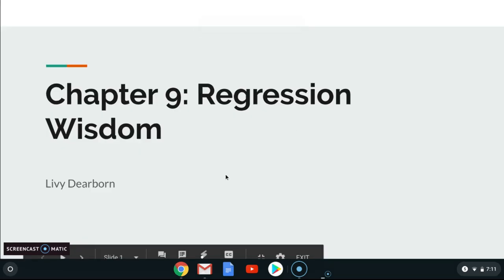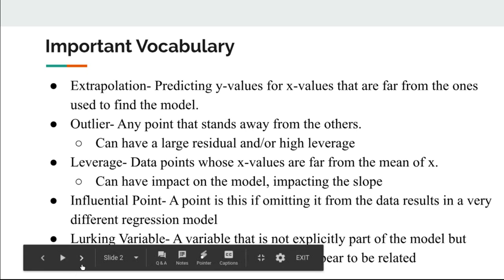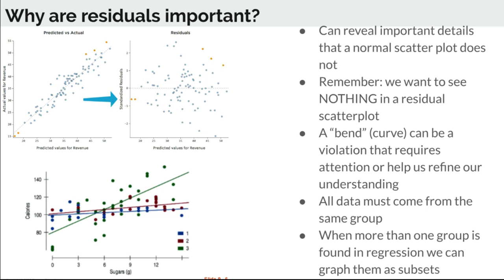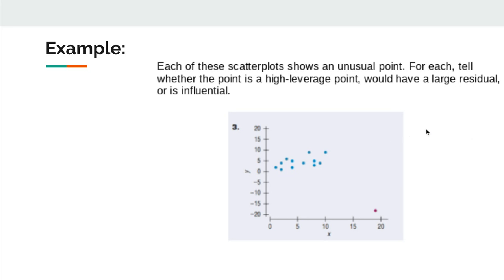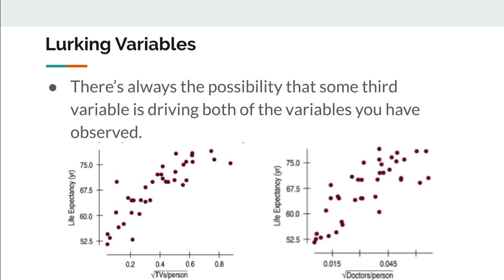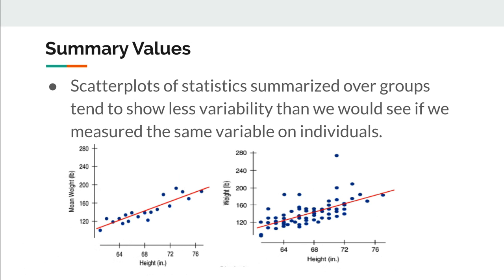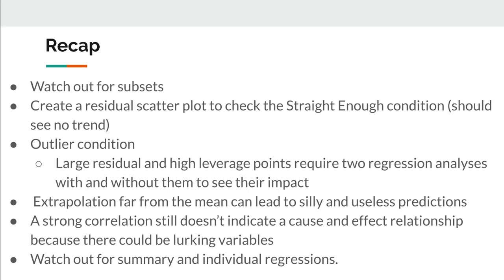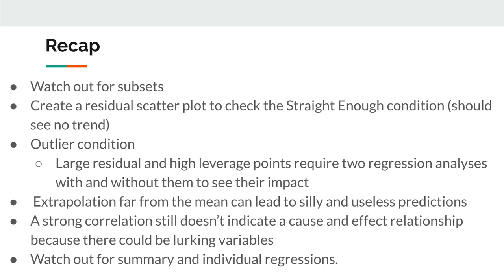Chapter 9 Video